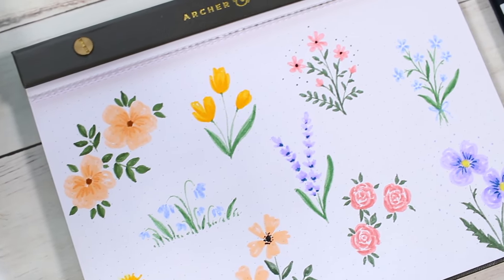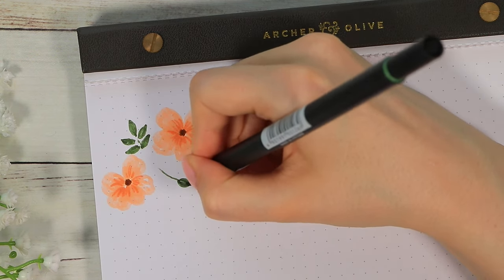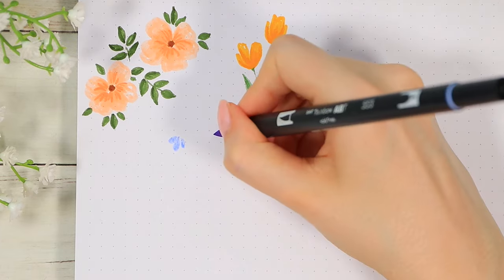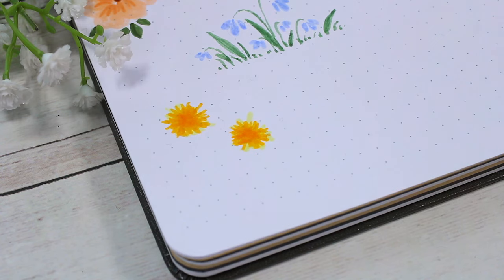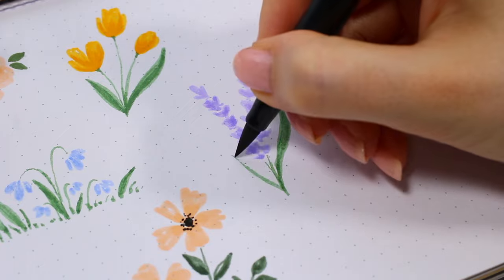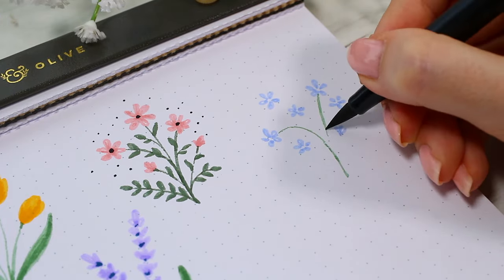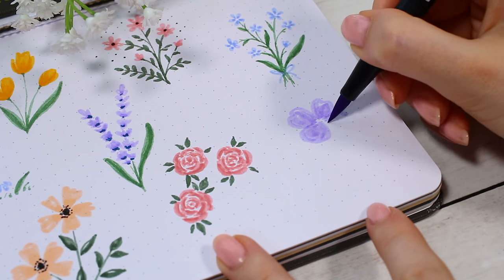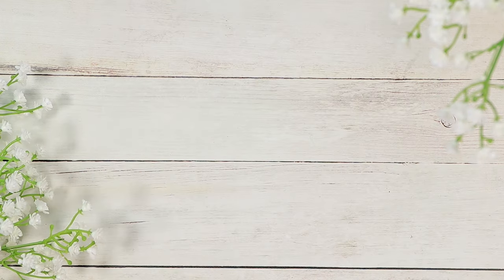10 Easy Brush Pen Flowers // Beginner Friendly Drawing Tutorial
Today I'm so excited to share these 10 Easy Brush Pen Flowers Drawings! All you need are your brush pens and paper, so no other tools are required and most of these are very suitable for beginners! I think these flowers are a very good base to start building your flower doodle skills because we're going through many different flower and leaf shapes that you can use for other types of flowers too. They would be great to add to any kind of bullet journal theme without spending too much time and effort on decorating.

I know this tutorial is a little bit different from my regular painting tutorials, so let me know how you feel about this format, and please have fun doodling if you decide to give these a go ❤

Here you can find stickers, art prints (this painting is available too!), digital download versions of my themes, and other digital download products! ^^

THE TOOLS I USED:

♦ *Paper pad: Archer&Olive A5 Neapolitan Notepad (neapolitan is currently not in stock so I'll link the white one)

♦ *Tombow Dual Brush Pens Colors (in the order I use them in the video):
- 910 Opal
- 912 Pale Cherry
- 947 Burnt Sienna
- 158 Dark Olive
- 025 Light Orange
- 993 Chrome Orange
- 192 Asparagus
- 553 Mist Purple
- 062 Pale Yellow
- 228 Grey Green
- N15 Black
- 623 Purple Sage
- 526 True Blue
- 772 Blush

Others:
- Nail Polish: OPI Infinite Shine 2 Half Past Nude

Hello everybody! My name is Anna, I'm a creator from Finland, living in Japan. I started bullet journaling in March 2018 and have been hooked ever since. If you share the love for arts and planning, grab your journal, sit back, and Journal Away with me. ❤